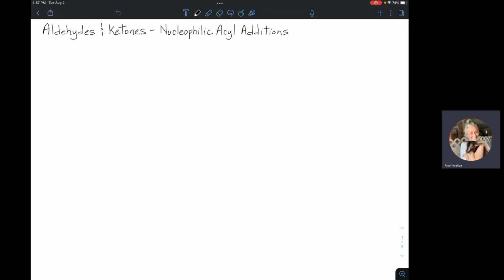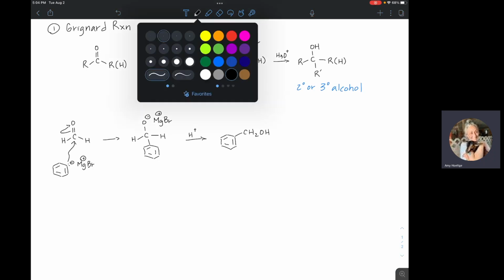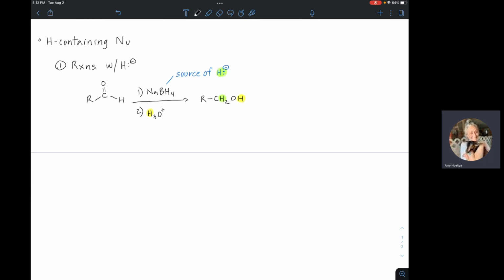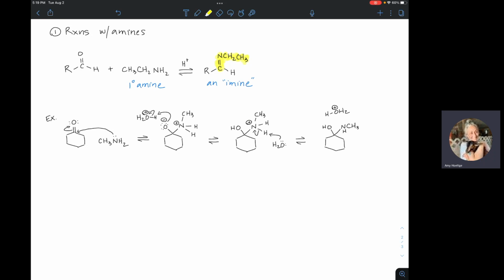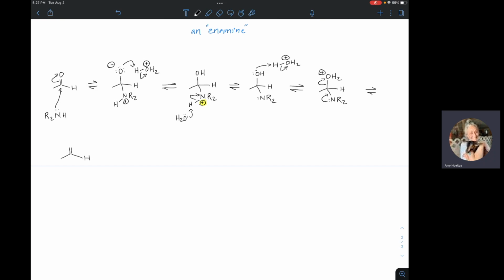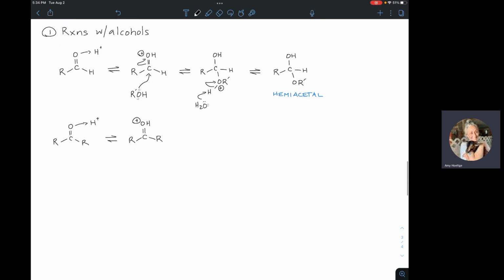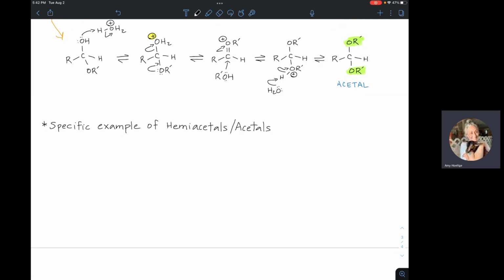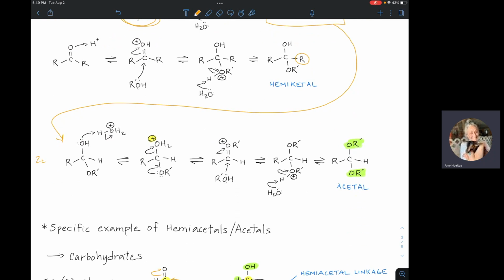Aldehydes & Ketones - Nucleophilic Acyl Addition Reactions